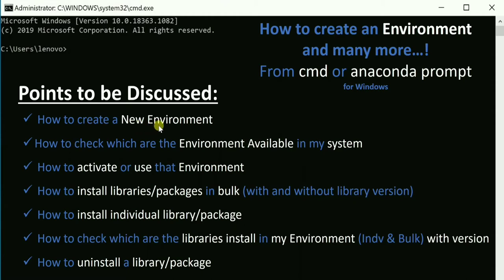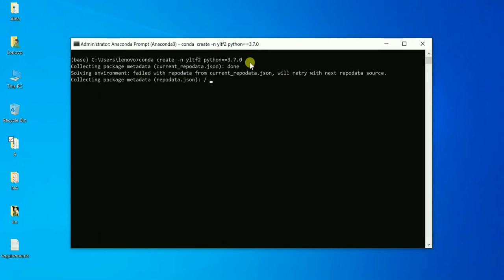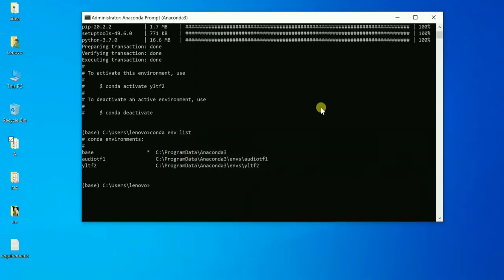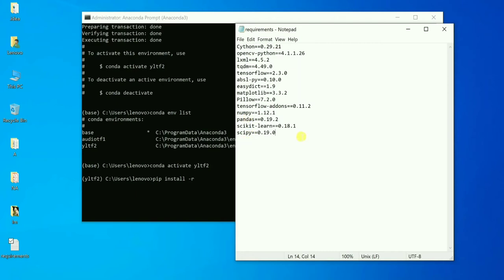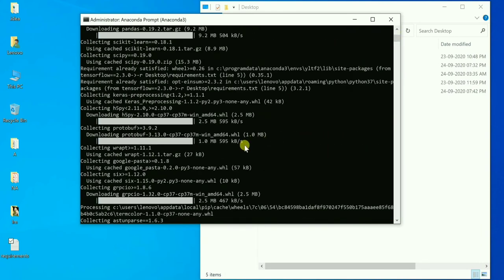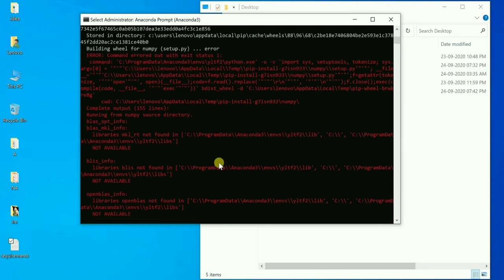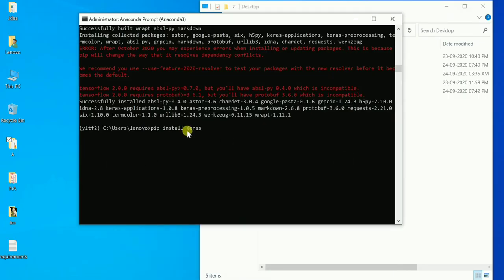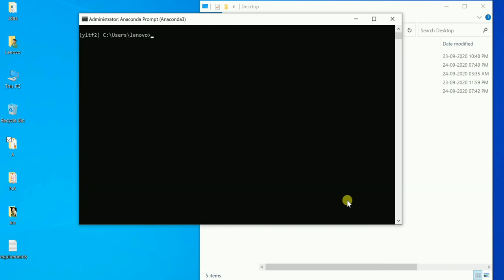How to Create Environment, Install Libraries in bulk, check Installed Library, Clear Screen and more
How to create a New Environment?
conda create -n env_name python==3.7.0

How to check which are the Environment Available in my system?
conda env list

How to activate or use that Environment?
conda activate env_name

How to install libraries/packages in bulk (with and without library version)?
pip install -r E:\path\requirements.txt
Note: E:\path\requirements.txt is path\file_name.format

How to install an individual library/package?
pip install library_name

How to check which are the libraries install in my Environment (Indv & Bulk) with version? (anyone from the below)
pip freeze
pip freeze | findstr library_name

How to uninstall a library/package?
pip uninstall library_name

How to clear the cmd screen?
cls